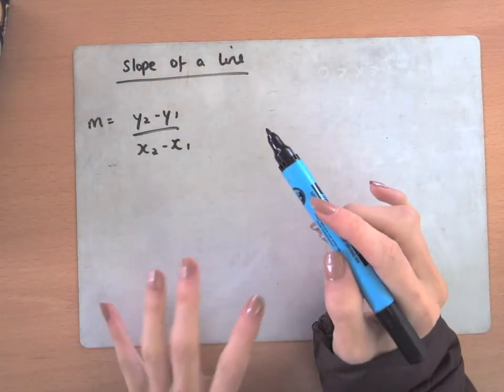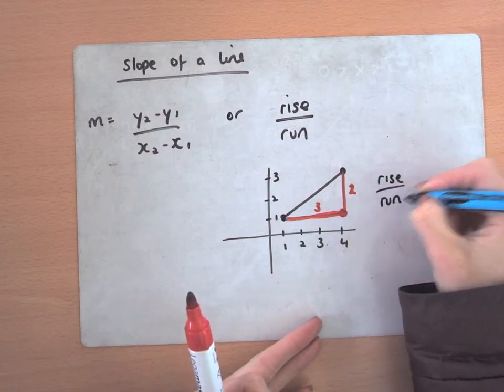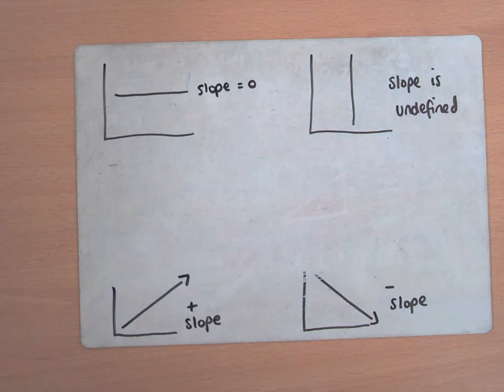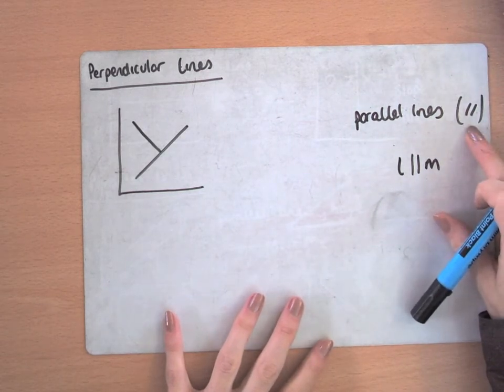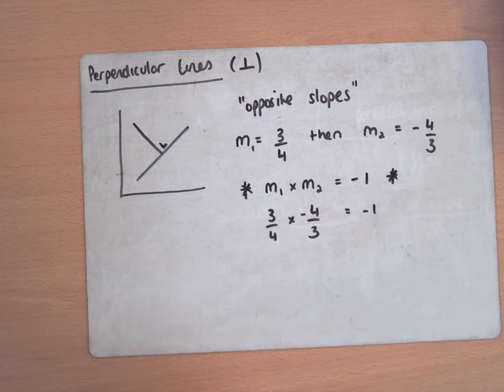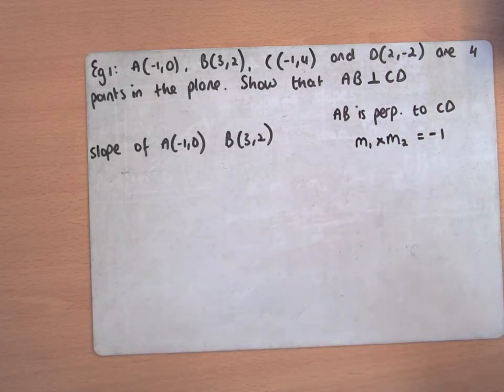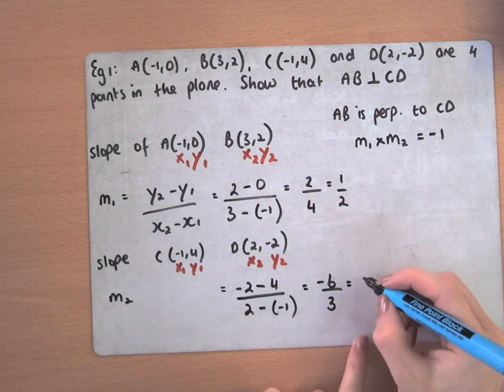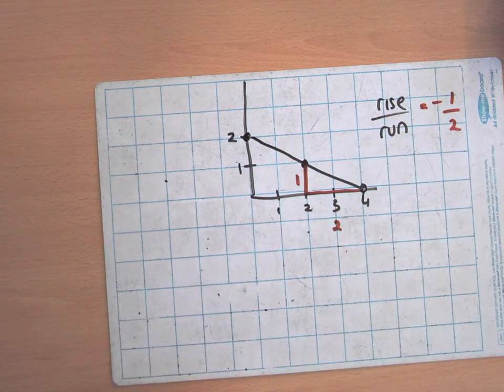JCHL Coordinates Slope of a Line